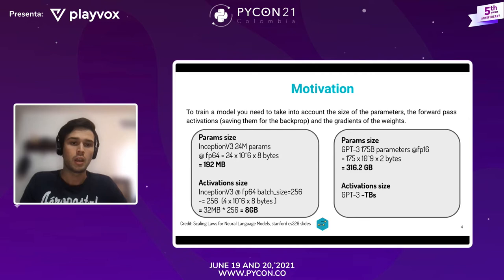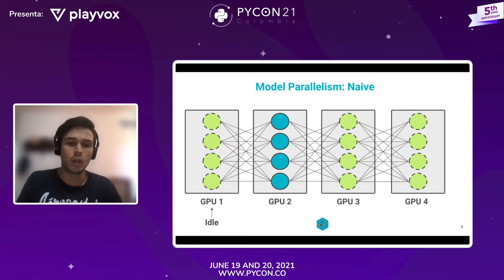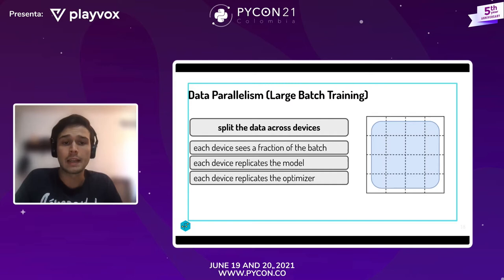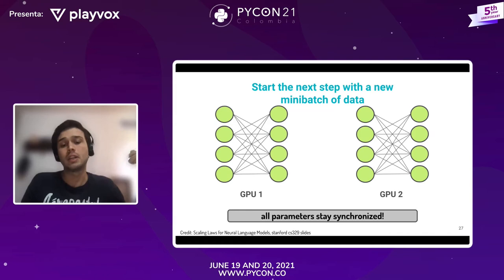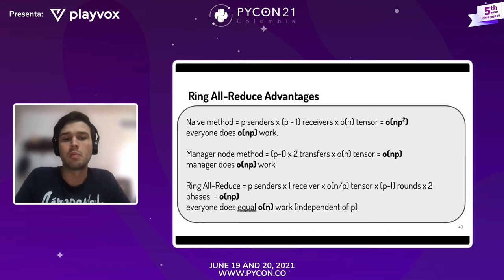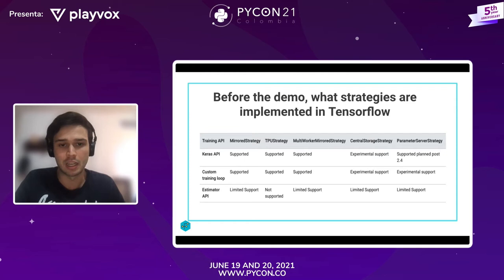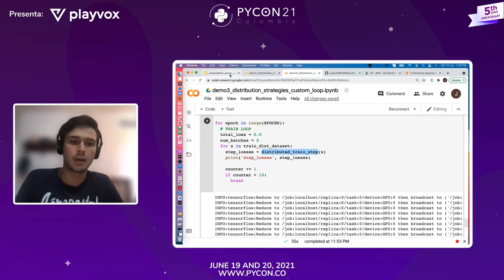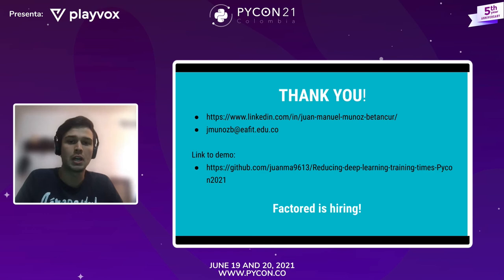Juan Manuel Muñoz - Reducing Deep Learning training times with data parallelism strategies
Juan Manuel Muñoz

Reducing Deep Learning training times with data parallelism strategies and TensorFlow Distribute

How many times have you found yourself in a situation in which you have a good budget to train a model but your time for the project is limited? Wouldn’t you like your model to train about 4, 8 or even more times faster?

Distributed training is a need when training state of the art deep learning models. Just to give an example, GPT-3 has 175 billion parameters and even with one good GPU it would take approximately 355 years to train.